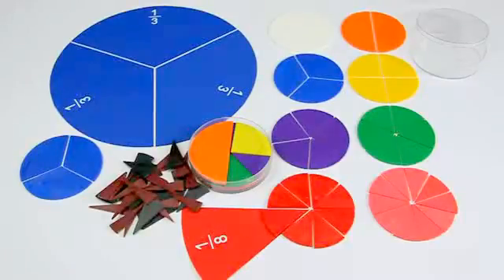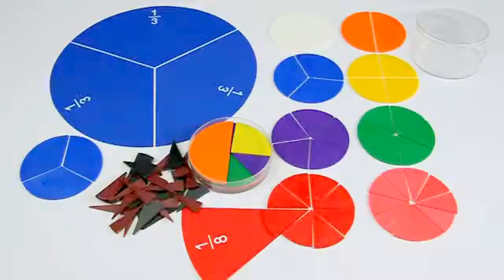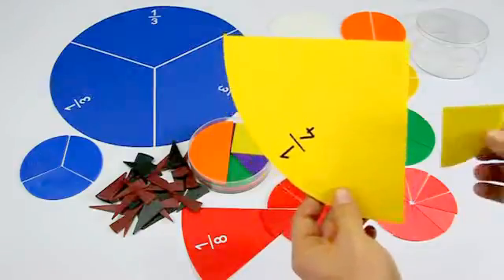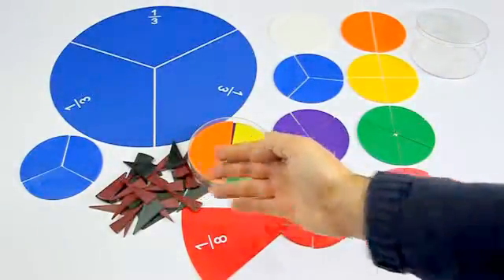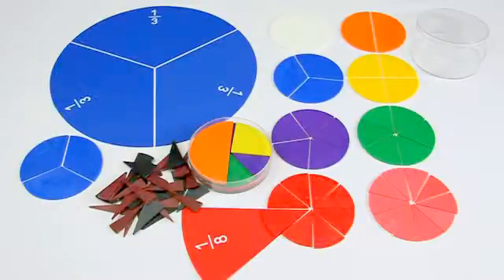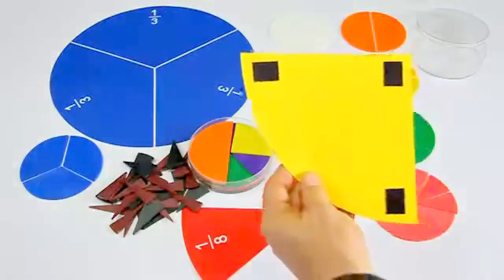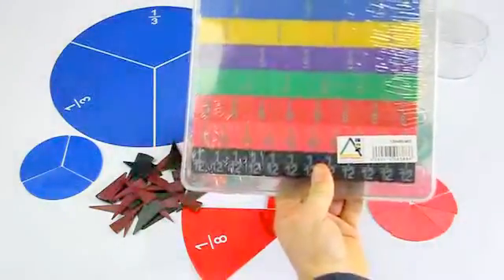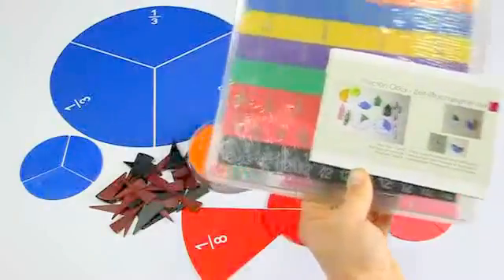WISSNER aktiv lernen- Tutorial Round Fraction Pieces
You can count on WISSNER!
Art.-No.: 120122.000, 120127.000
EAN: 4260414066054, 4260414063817